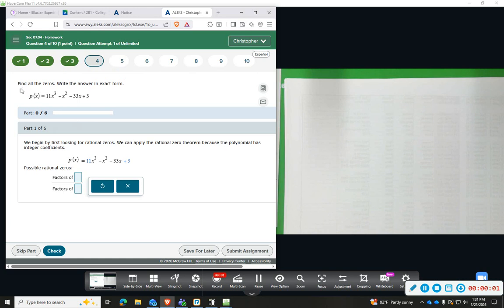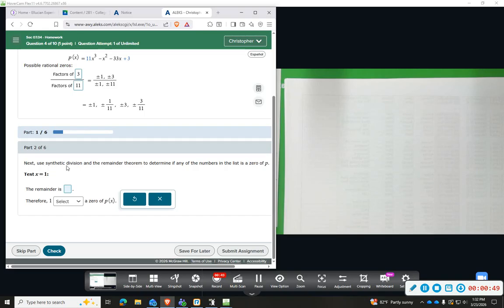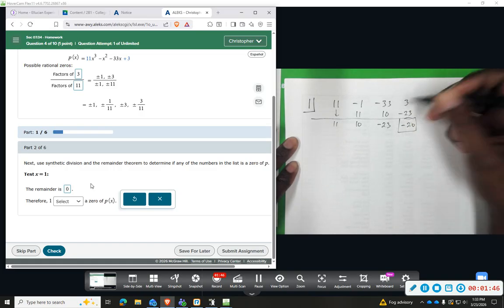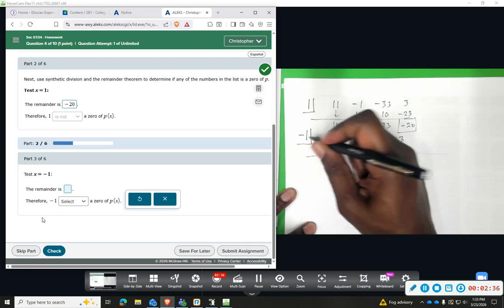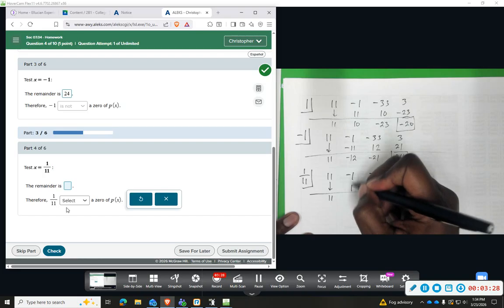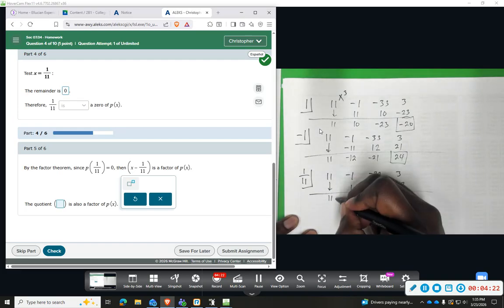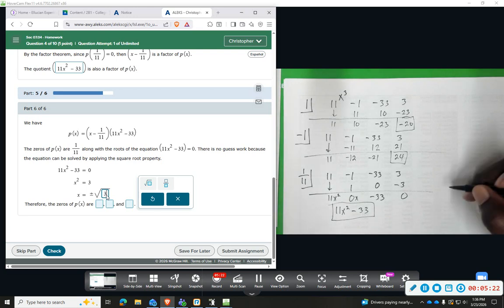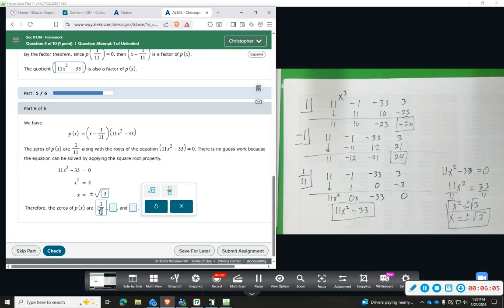LIT Aleks CA 7 4 Zeros of Polynomials 4